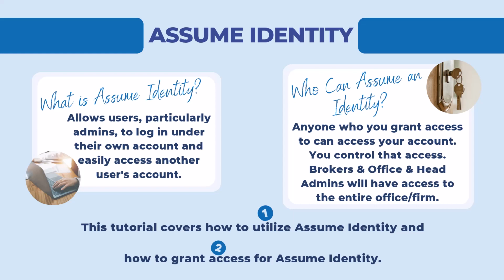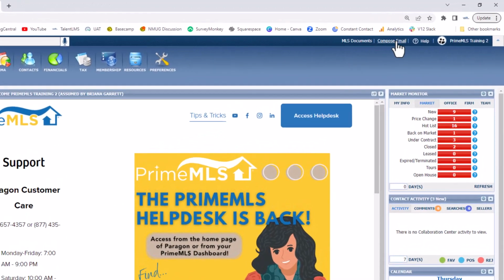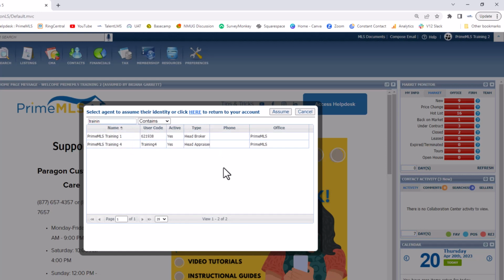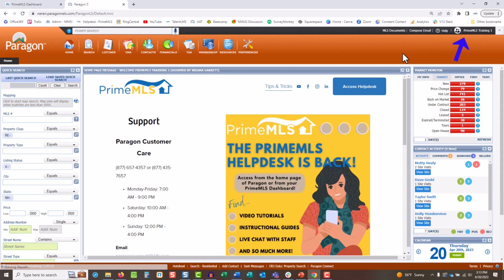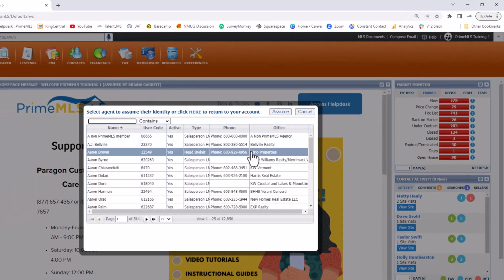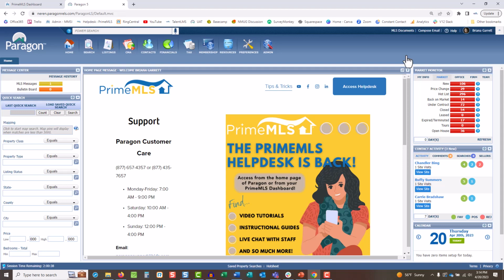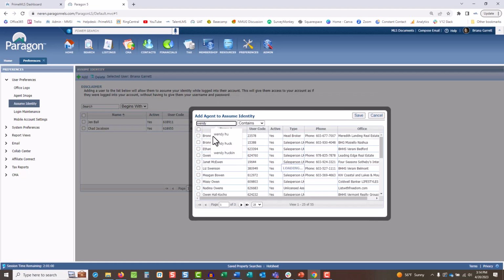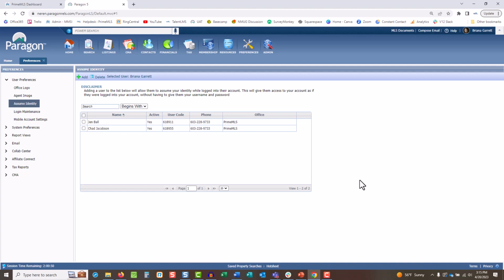Using Assume Identity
Assume Identity is for users to log in with their own credentials, but move through the system as another user. This is great for admins working for agents. This video also covers how to grant access for another user to assume your identity in Paragon.